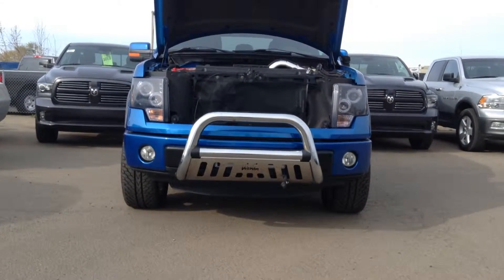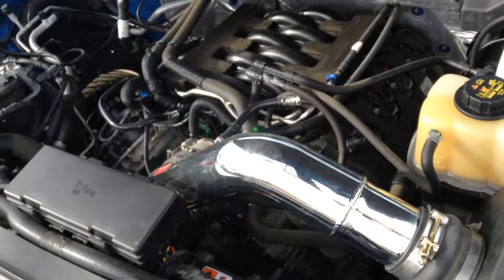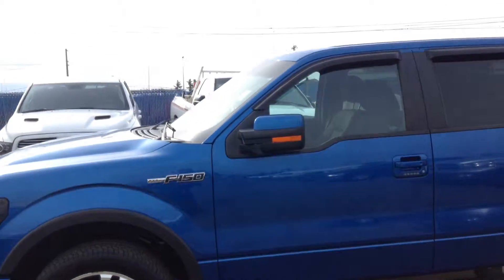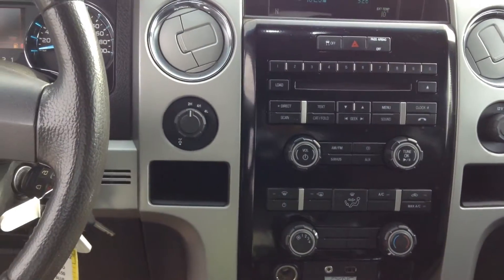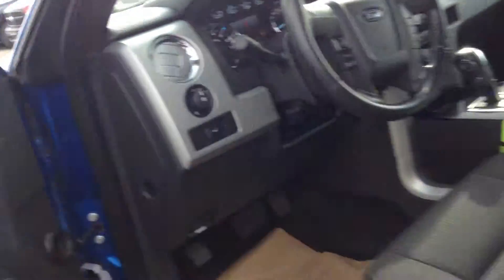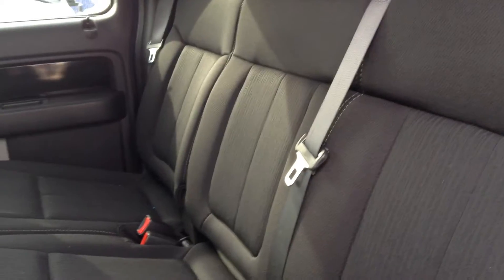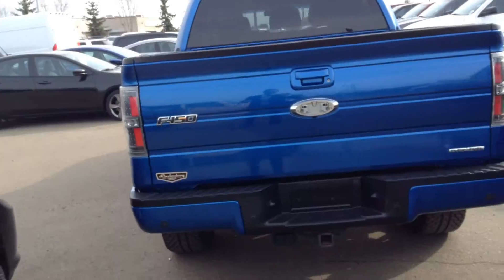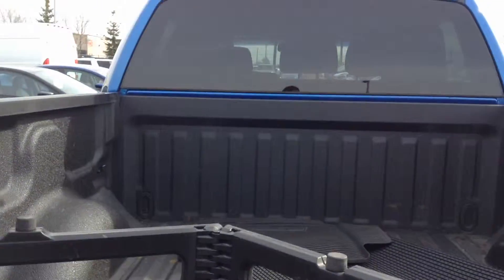2011 Ford F-150 ll Edmonton Dodge Dealer